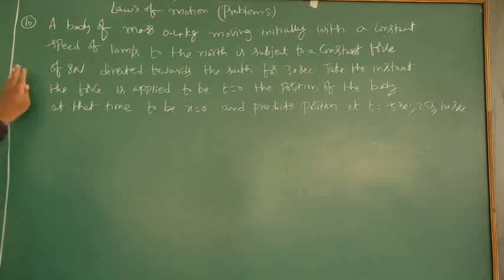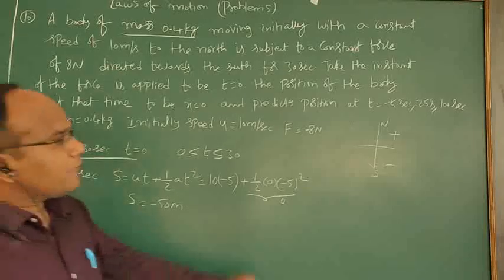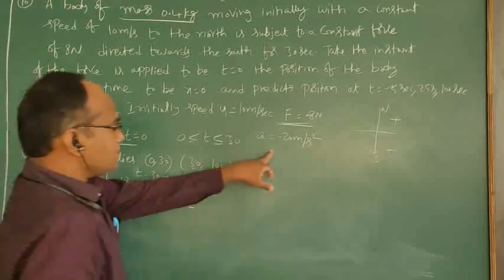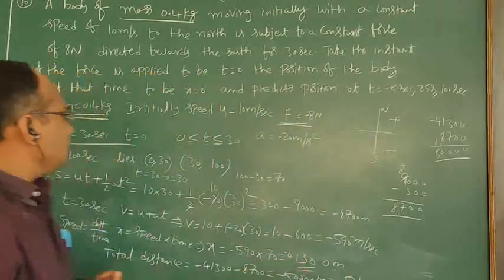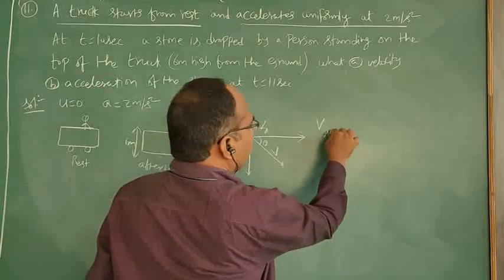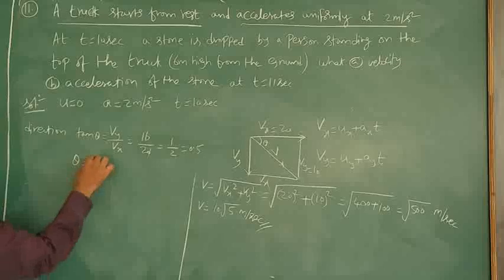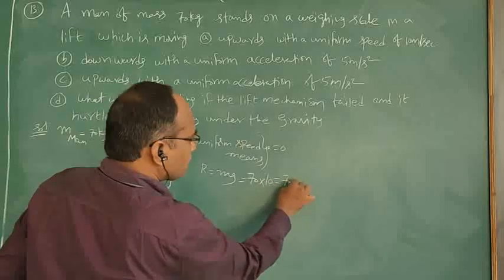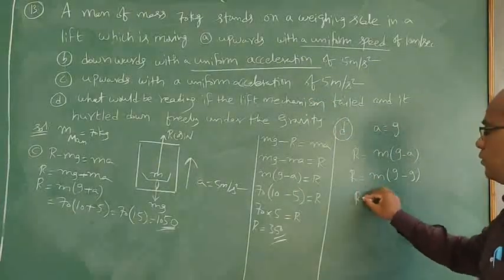laws of motion problems